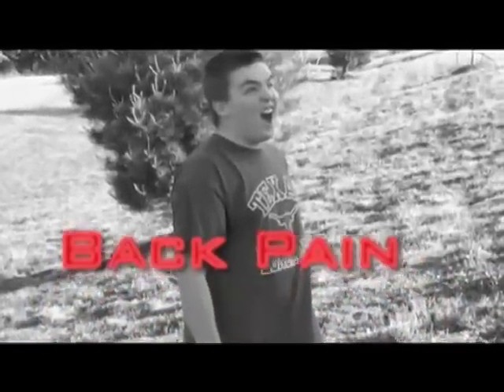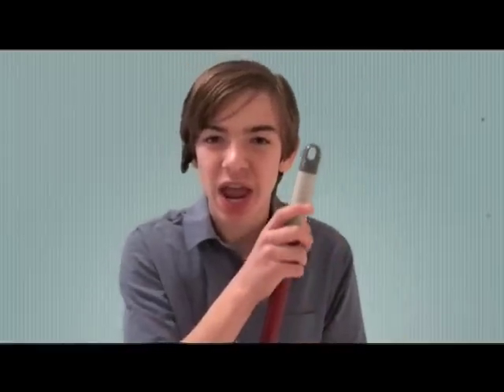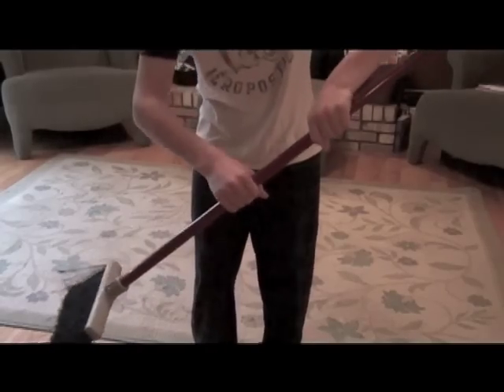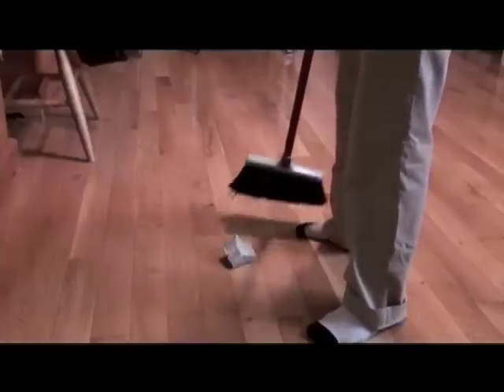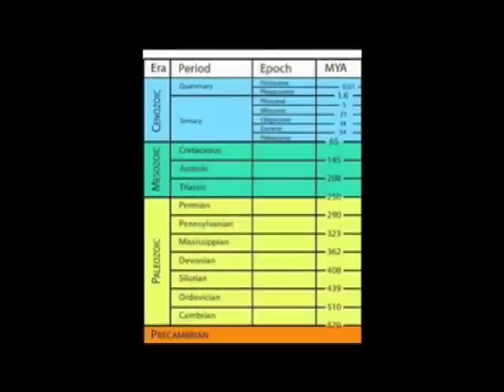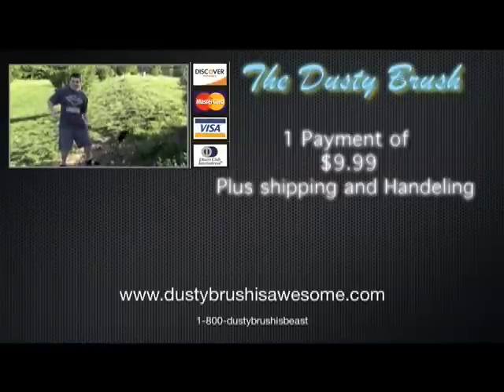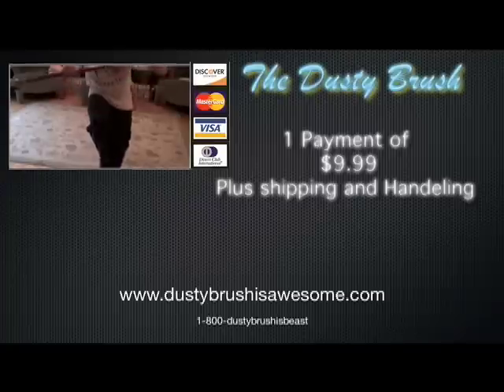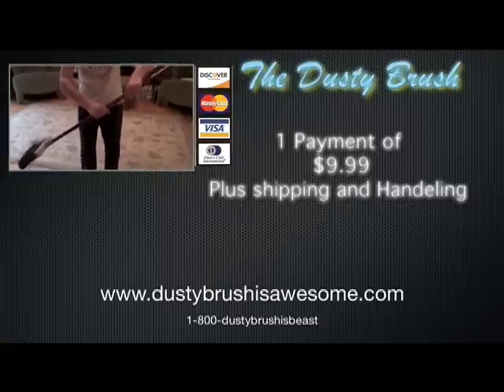The Dusty brush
A infomercial i made about fossils for school but yet it still can be just a funny commercial.